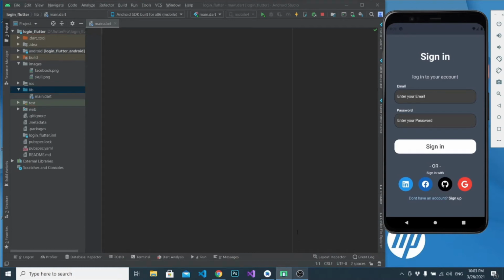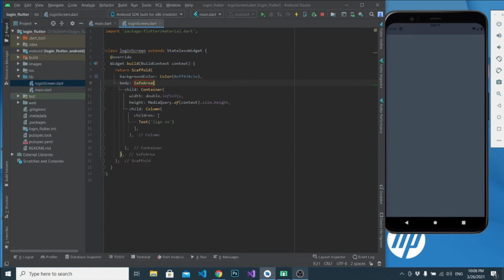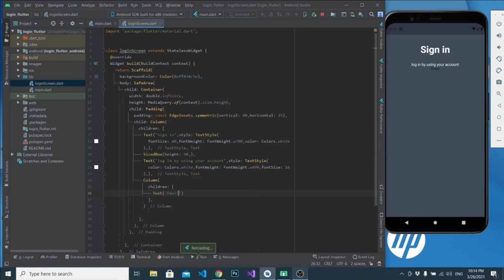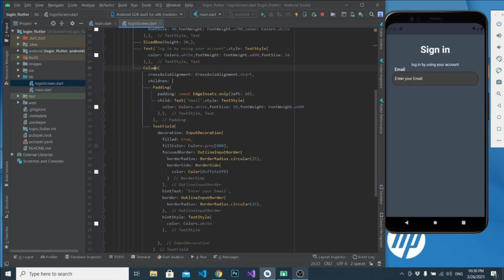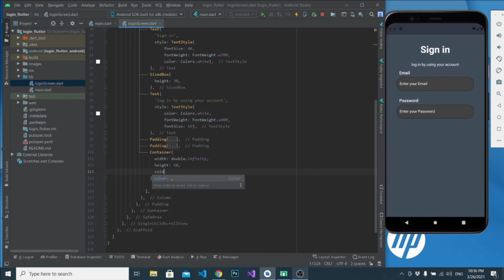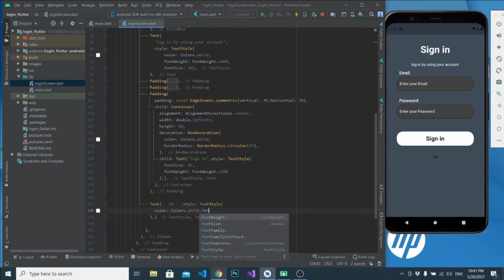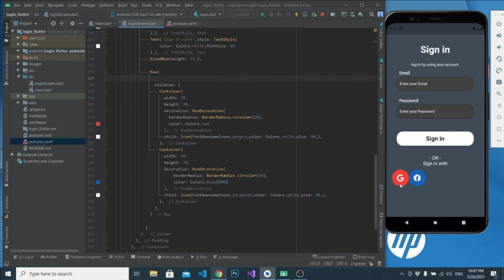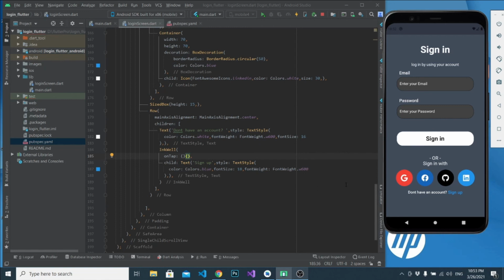flutter login screen | UI For Beginners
This is a simple tutorial for creating a simple Login Screen With Flutter Framework
This is only a flutter project (only UI) with no Dart Code

Thx!